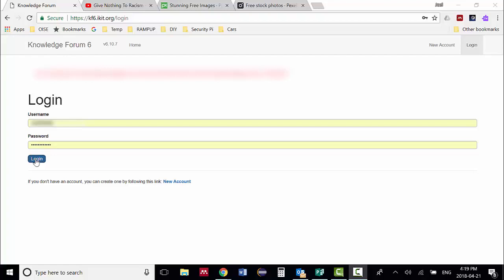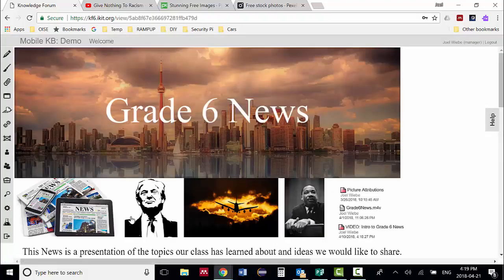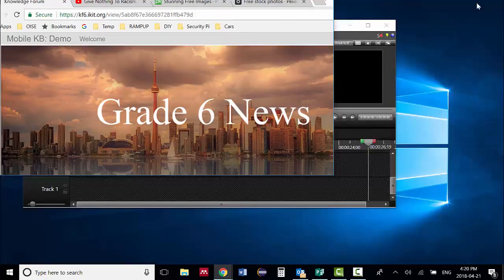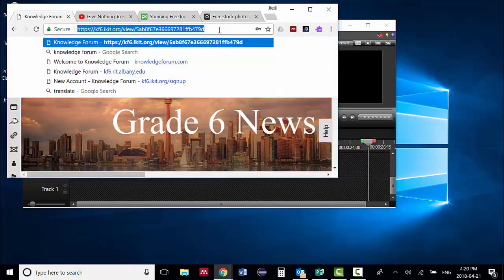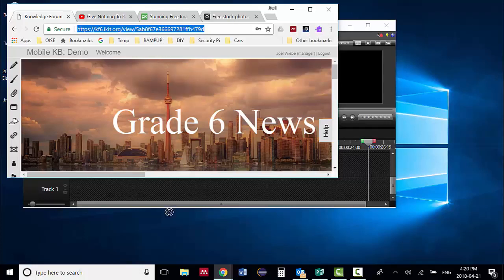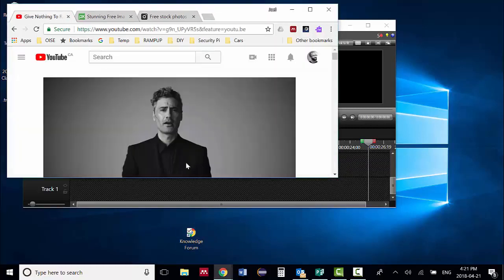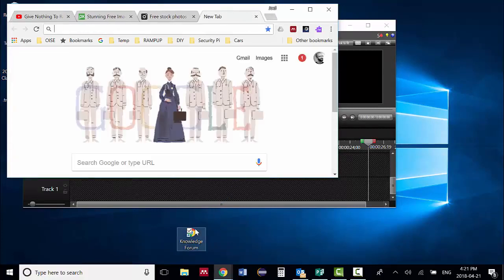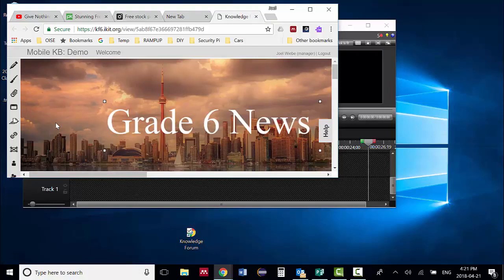Creating a View Link on a Desktop